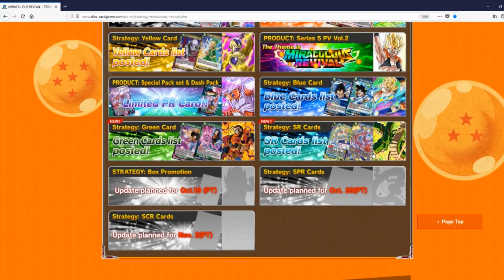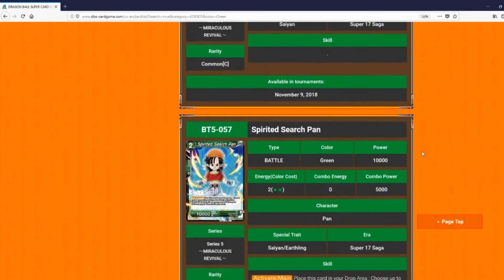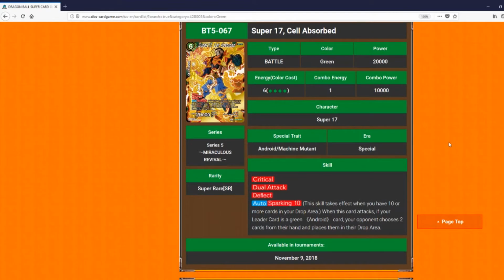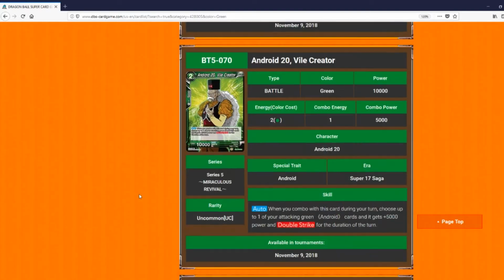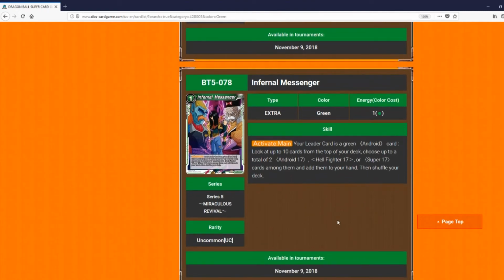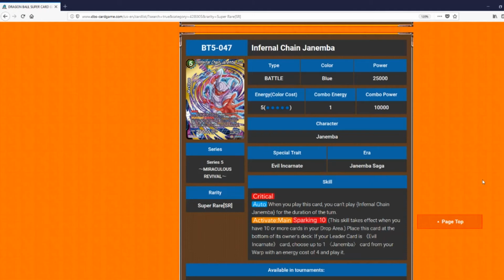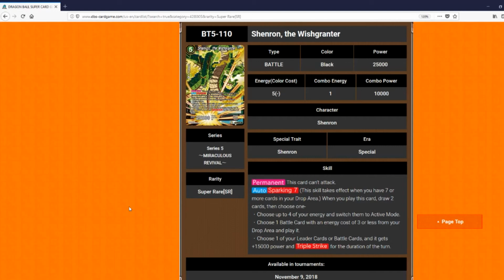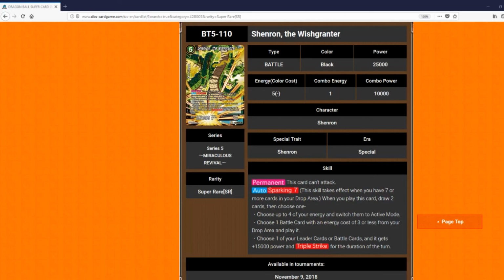Dragon Ball Super Card Game Green & SR Reveals Miraculous Revival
Shop for your singles with Big Orbit & help us going stong!